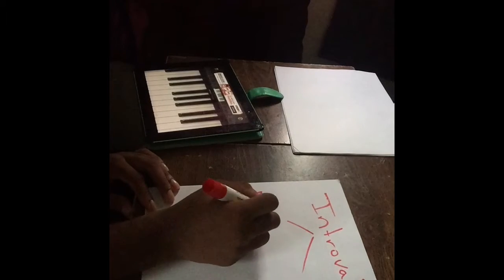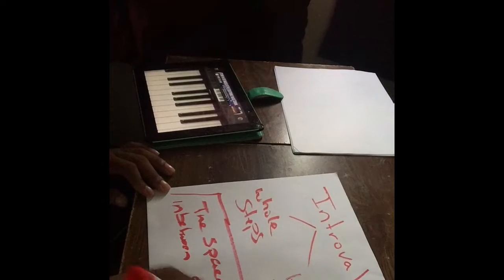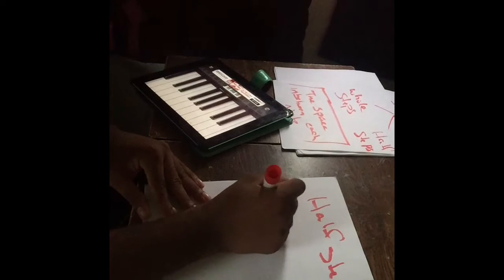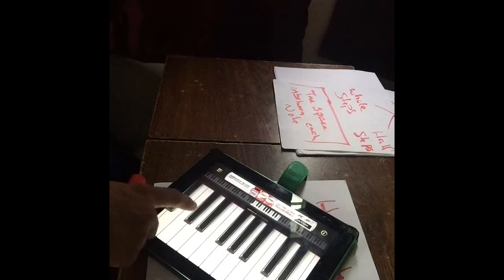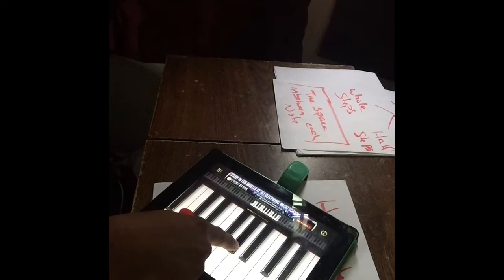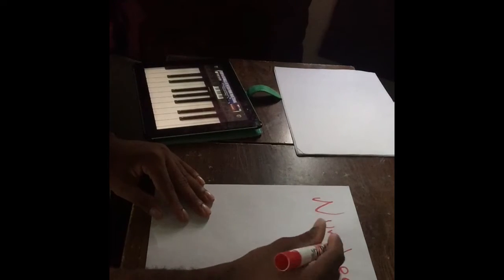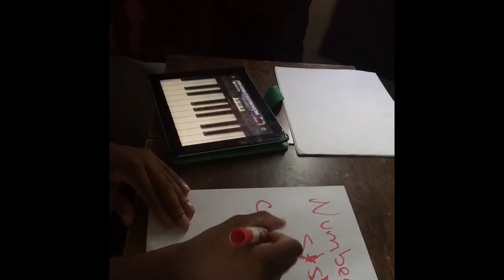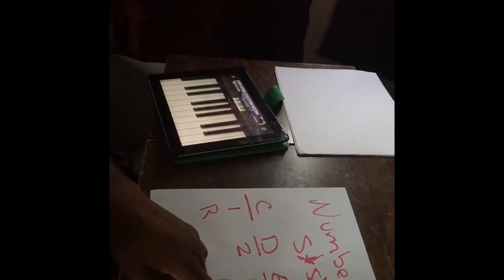Learning Piano For Beginners